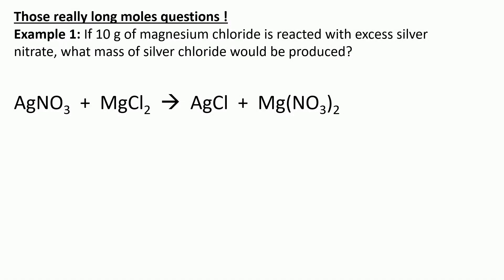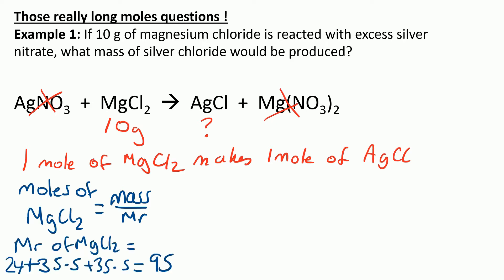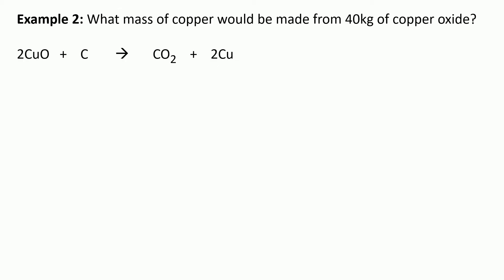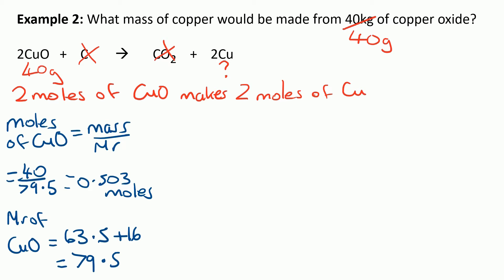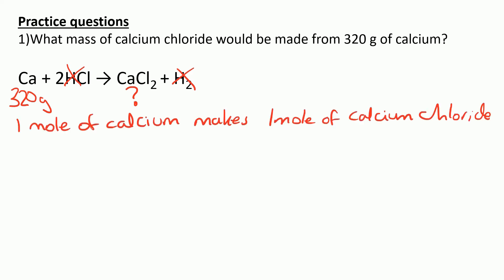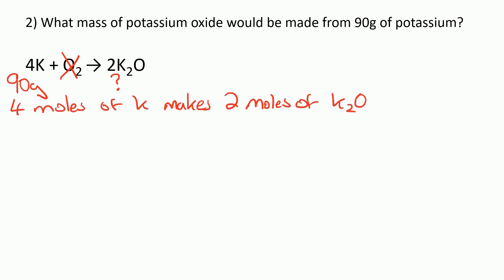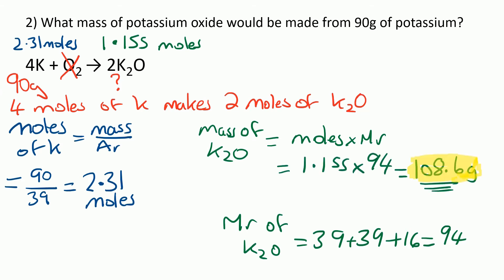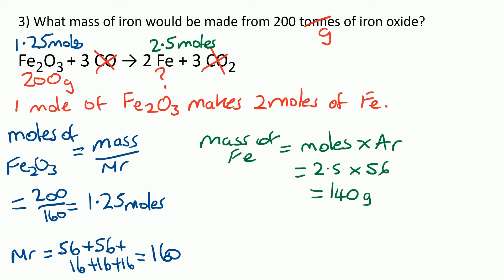Achieve SUCCESS on the grade 8/9 moles questions. Calculating Mass of Products Made.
In this GCSE revision video we revise how to calculate the mass of products  using moles.